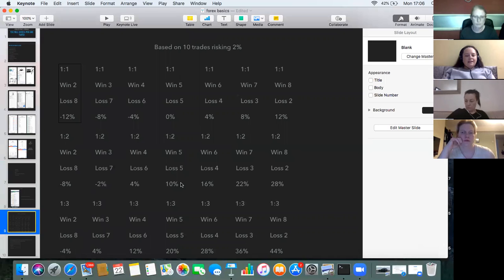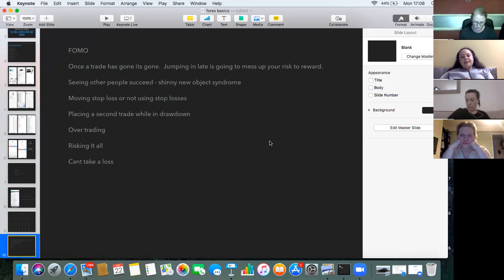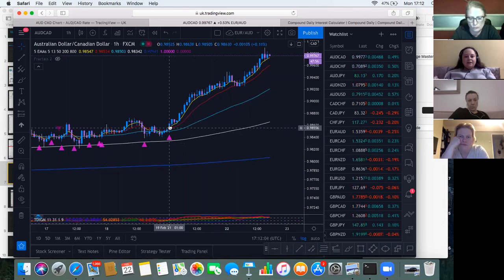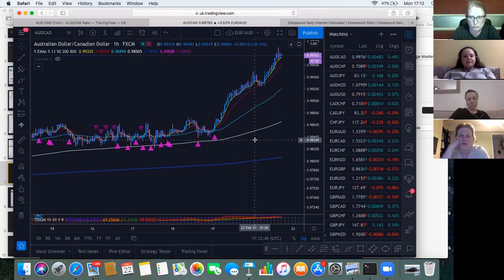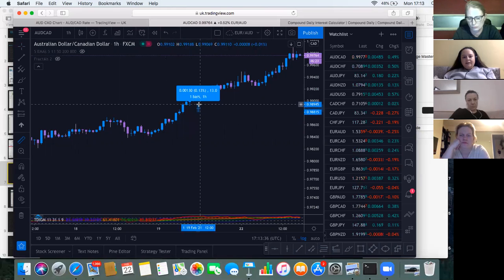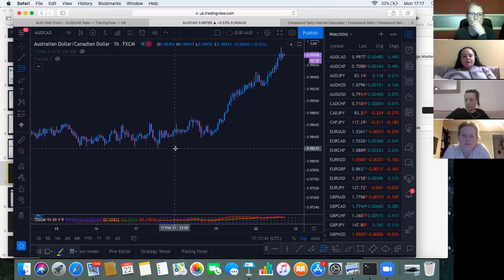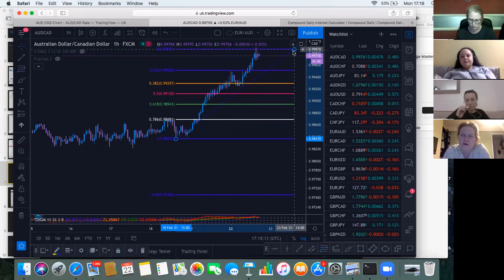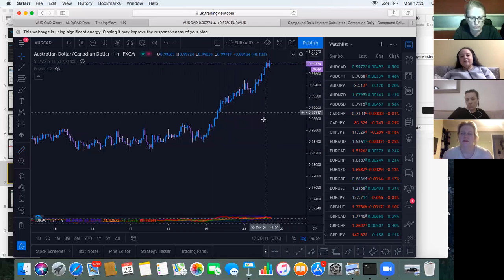Danni Trader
Second video on how to trade